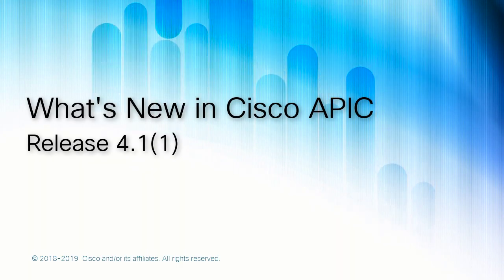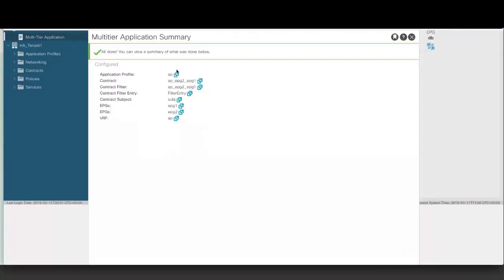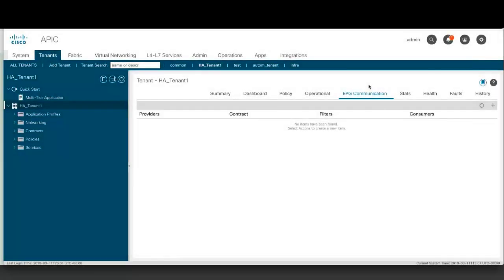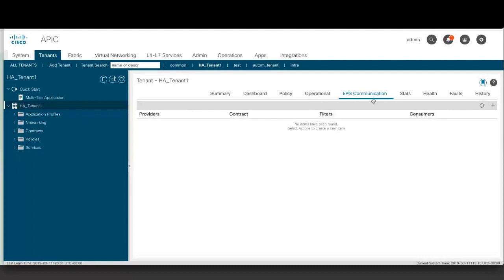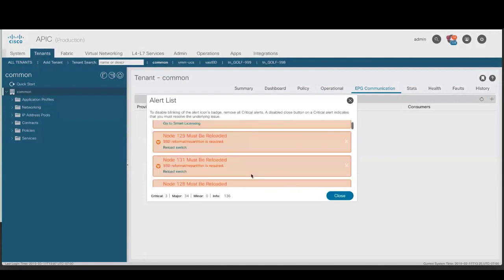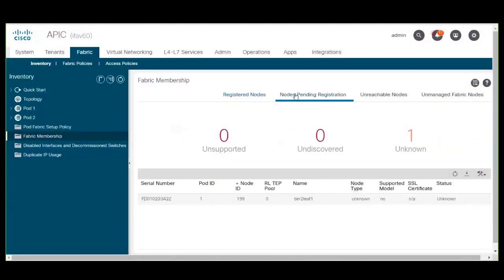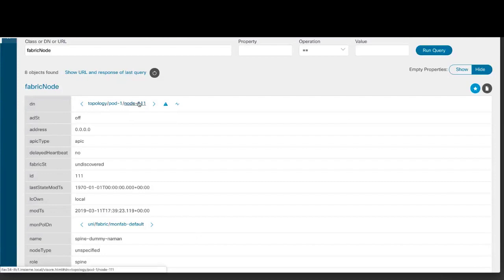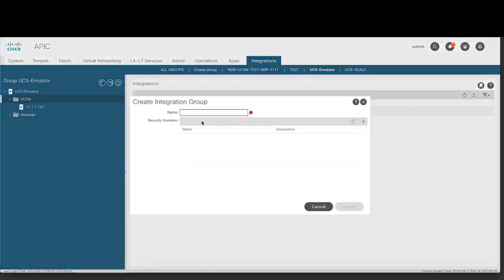Whats New in Cisco APIC 4.1(1)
An overview of the GUI updates for Cisco APIC realease 4.1(1)